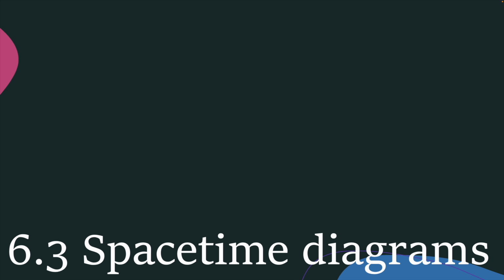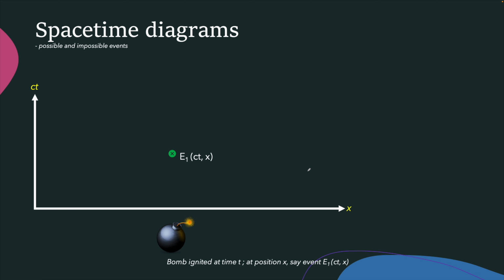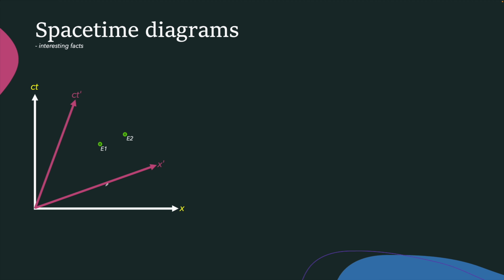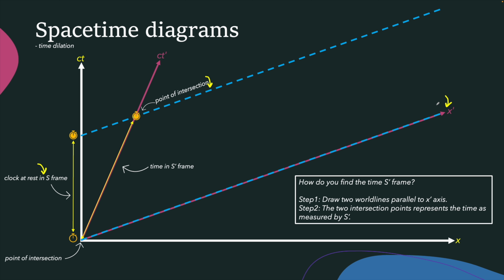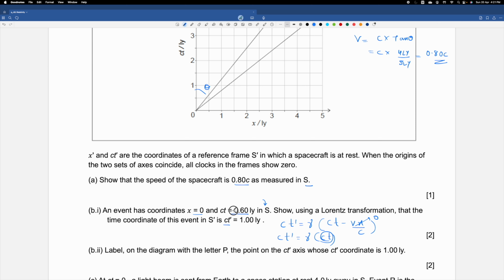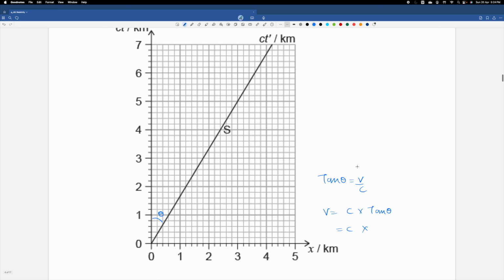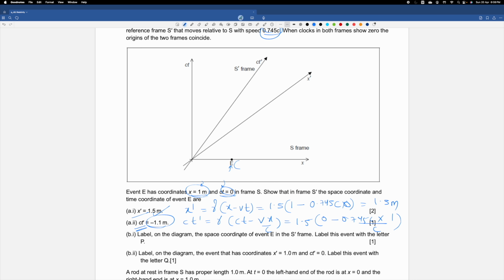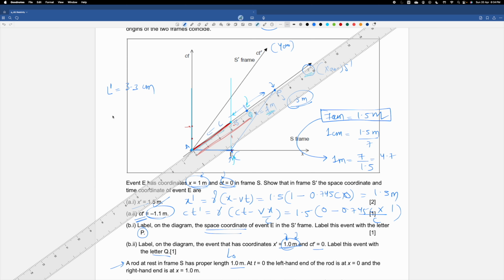A5. Relativity - Part 3